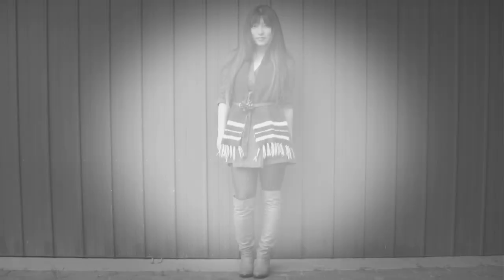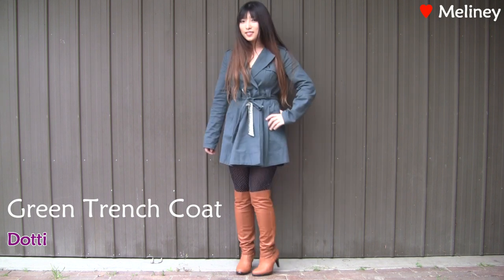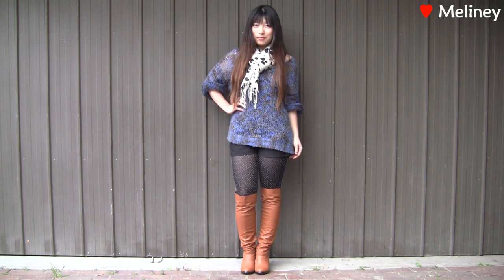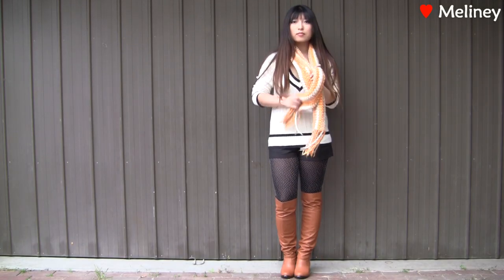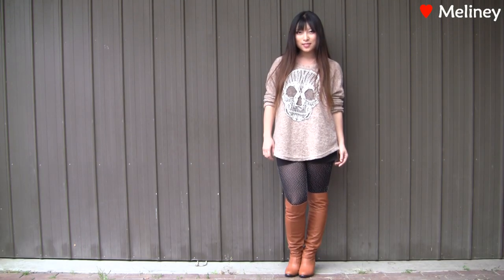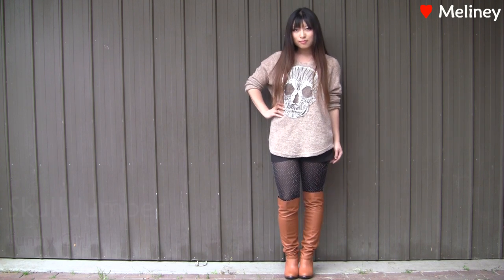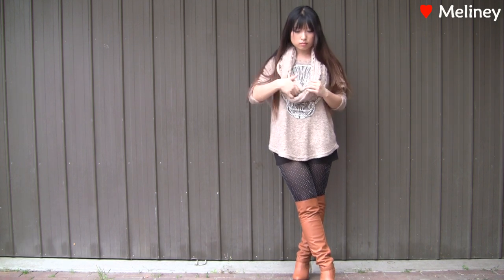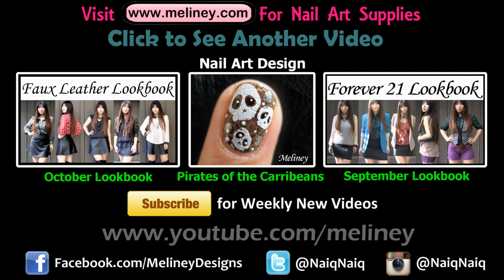How to Wear Orange Boots | Winter Lookbook | Haul Styling Pairing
Title: Crazy Glue (instrumental)